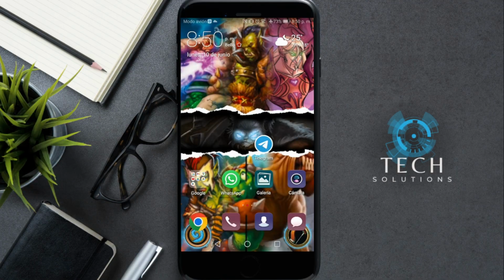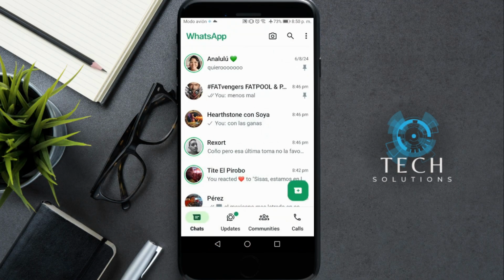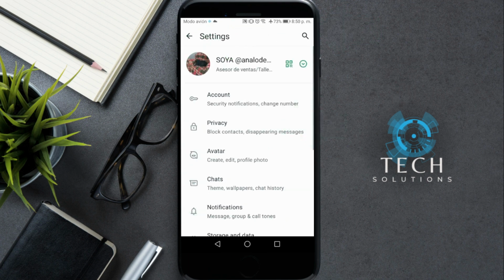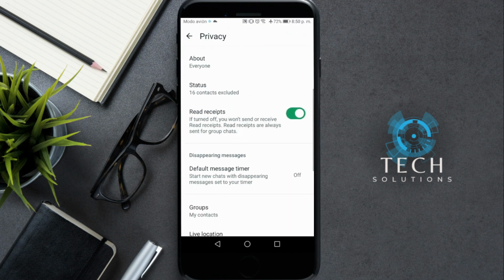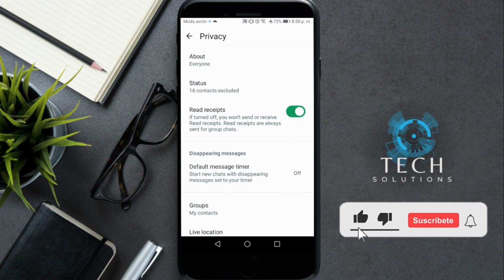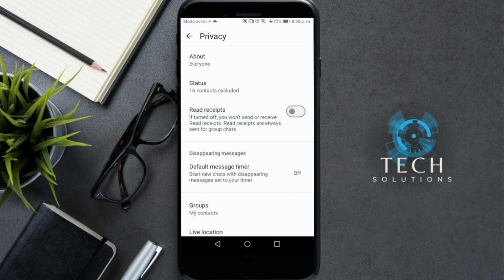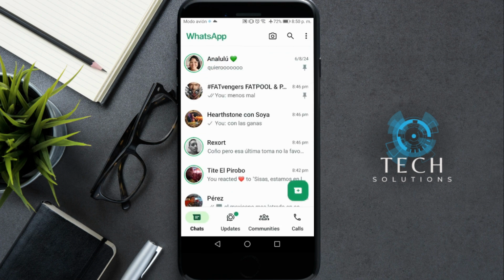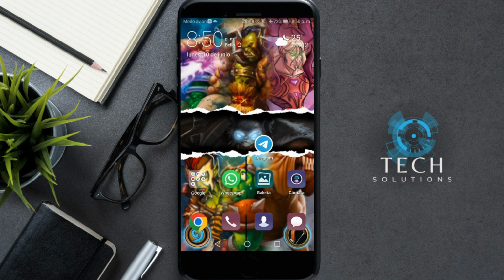✅ How To Read WhatsApp Message Without Showing Blue Ticks - Full Guide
Want to read WhatsApp messages without the sender knowing? In this full guide, we'll show you how to read WhatsApp messages without showing blue ticks, so you can maintain your privacy while staying informed.

📱 Key Steps Covered:

Turning Off Read Receipts: Learn how to disable read receipts in WhatsApp to read messages without showing blue tick marks.
Using Airplane Mode: Step-by-step instructions on how to use airplane mode to read WhatsApp messages without triggering the double tick.
Notification Preview: Tips on how to read message previews in notifications without opening the app.
Third-Party Apps: Recommendations for third-party apps that help you read messages discreetly.
🔍 Why Read WhatsApp Messages Without Blue Ticks?:

Maintain Privacy: Keep your read status hidden from senders to avoid immediate follow-ups or pressure to respond.
Manage Conversations: Read and prioritize messages at your own pace without alerting the sender.
Stay Informed: Stay up-to-date with your messages without showing that you’ve read them.
📌 Additional Tips and Resources:

Balancing Privacy and Communication: Best practices for managing your privacy while maintaining good communication with contacts.
Advanced Privacy Settings: Explore other WhatsApp settings to enhance your privacy and control over your messaging experience.